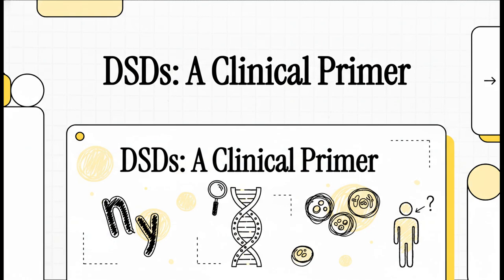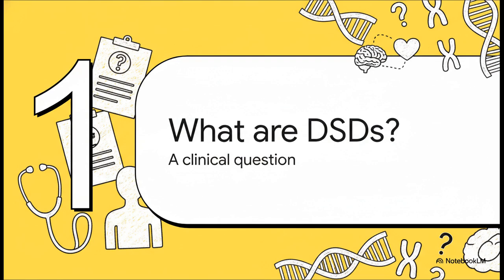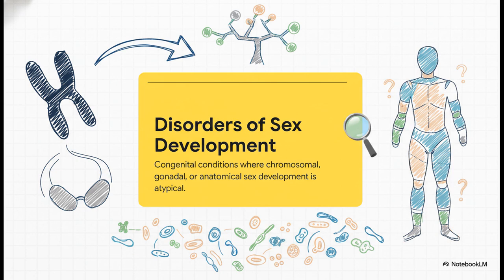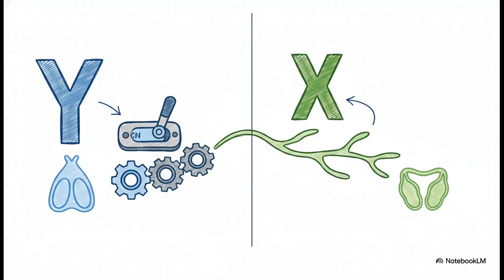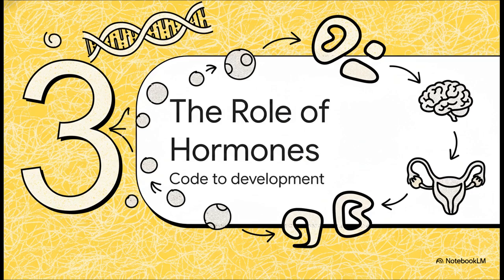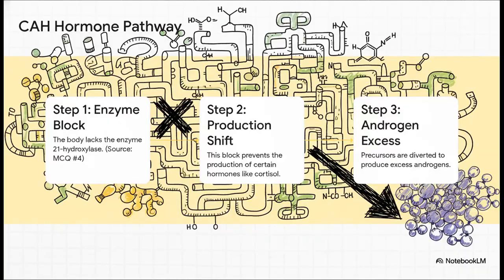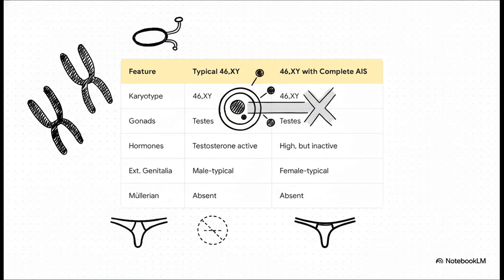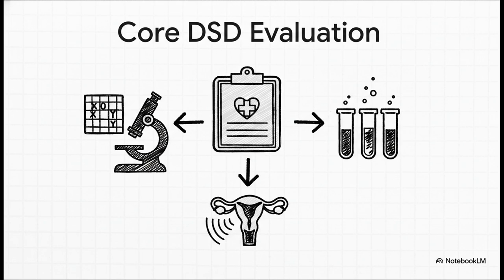DSDs - A Clinical Primer (MEDICAL VIDEO FOR STUDENTS AND PARENTS)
In this concise clinical primer, we break down Disorders (or Differences) of Sexual Development (DSDs) - including their genetic, hormonal, and anatomical basis. Learn about conditions like CAH, AIS, and 5-alpha reductase deficiency, how they're diagnosed, and how they’re managed with a multidisciplinary, compassionate approach.

✅ Perfect for:

Medical & pediatric students
Parents navigating a new DSD diagnosis
Anyone seeking clear, respectful, and updated medical guidance

👨‍⚕️ Modern terminology, evidence-based facts, and family-centered care — all explained simply.

📌 Chapters:

0:00 Introduction
 What are DSDs?
  Causes and Classifications
  Diagnosis & Testing
  Management Strategies
  Gender, Ethics, and Counseling
  Final Takeaways